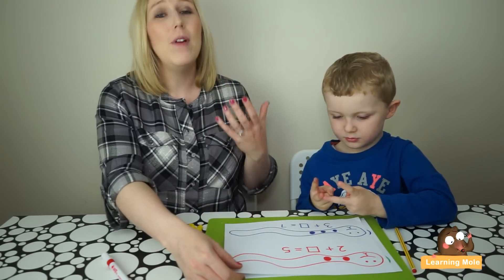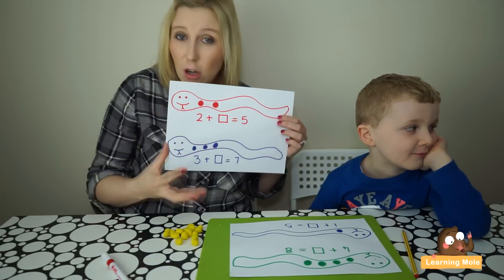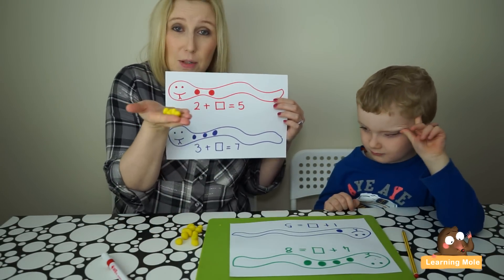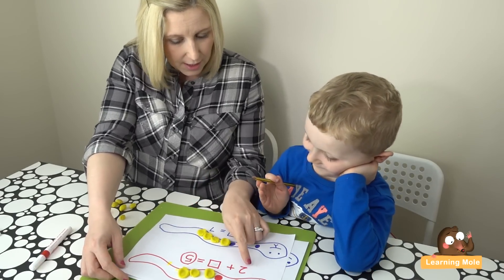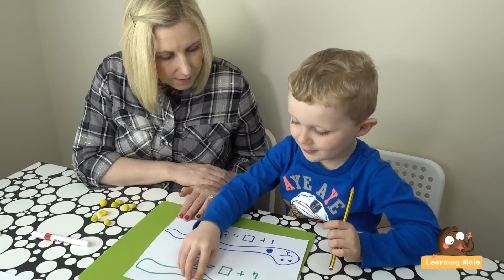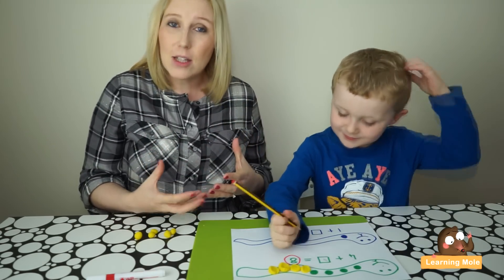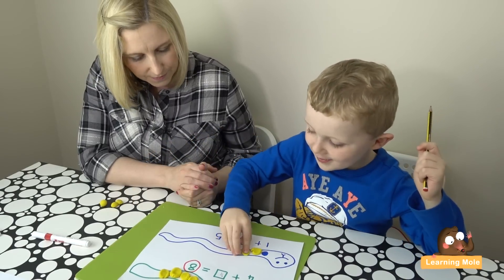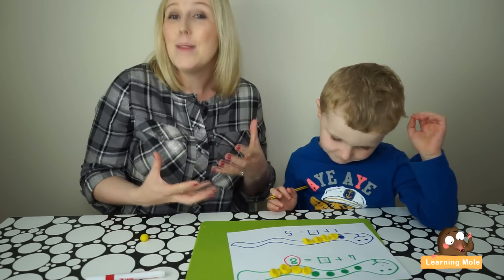Learn with Play-Doh | Math Games for Kids | How to Add | Counting on Fingers | Writing on Paper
Learning math with play doh - could you think of a game to play with the kids to teach them addition and let them know how to add? Let us take you through this journey and you will find this an easy method which you could simply depend on.

How to add? Addition is easy but when it comes to the kids who are still taking their initial steps in it, it becomes a little bit hard for them. Learning how to add could be delivered through games and counting specific pieces or objects, but sometimes parents could move a little bit further and make it more challenging for the kids and place an equation for them which they are supposed to find the missing part for it.

This math game for kids could happen with counting on fingers and writing on paper, but using play doh will make it appear much more interesting for them. In this educational video, the child will be asked to find the missing number in the equation which will bring the final answer written down. For example, 2 + what = 5? This will be answered through counting and adding the play doh balls to fill in the missing number, which will be 3.

At the beginning of the game, this might be difficult for the kids because they might do the mistake of counting and placing play doh from the beginning, which will bring the wrong answer. At this point, parents should take it all easy and ask the kids simply about whether they consider this the right answer or else not, and will also ask them to repeat the whole thing in order to get the right answer at the end.

Building a conversation with your child about the answers they get, whether right or wrong, and how they managed to end up having this answer, what the technique they used and why. All these questions will make sure that the kids really understand what they are doing and that they actually got the lesson which you are trying to teach them.

The most important thing in this lesson is making sure that you have the small play doh balls which the kids will use in order to help them in counting or else use any other objects which they could use, because it will be hard for them to depend on their minds - they could also count on their fingers, but games are much more interesting for them

There are different math games to play with the kids with play doh which could teach them counting, addition and subtraction Generally speaking, there are different things to teach the kids with play doh, it is not just math, but it could be also about English letters for example Parents could always get creative when it comes to play doh and teaching new lessons to their kids.

On the other hand, when we talk about the different math games which we could use in order to teach the kids new lessons, we could mention the Lego pieces we could use the general objects and toys which could be used in the process and there is also the method of counting on the fingers and sometimes even the toes

When it comes to math, the ways that one could use are numerous and the games that could be played are different, so parents should never worry about the games that their kids get used to or are bored of, because there are always others to back them up and at the same time give them the chance to try new methods and test their kids' minds and their thinking skills.

Enjoy watching this video about math games for kids, get an idea about a game which you could depend on to teach the kids addition, and let us hear back your feedback about how much did the kids love the game and whether it ended up being effective in teaching them to add or else was hard for their minds to accept.